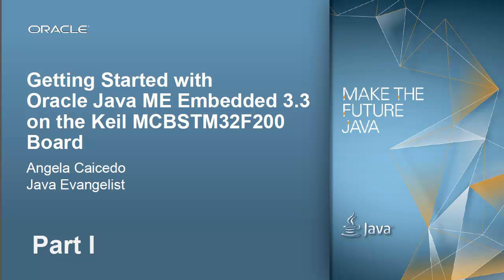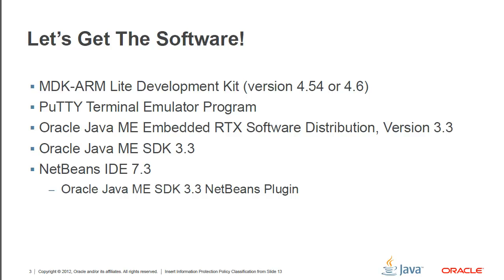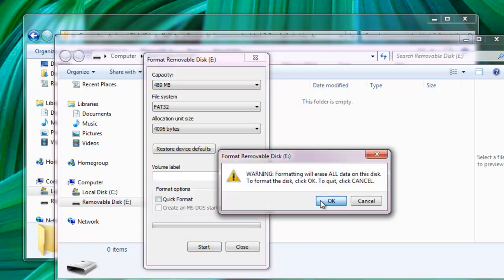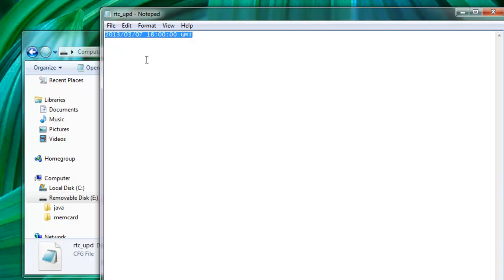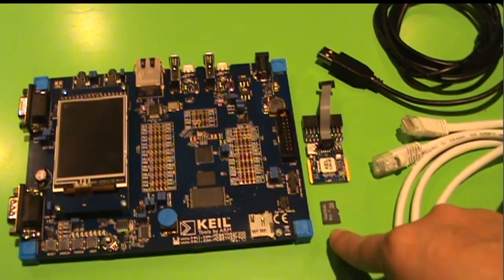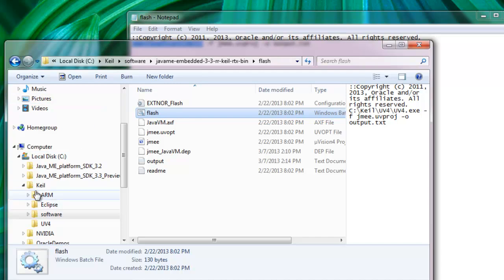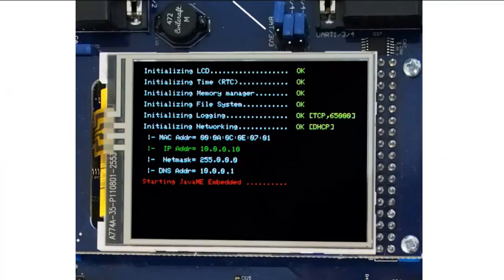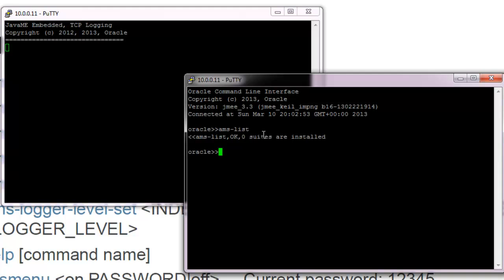Getting started with Java ME Embedded 3.3 on the Keil Board . PART I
This video  will show you all the steps you need to follow to develop your first applications using Java ME Embedded 3.3 on the Keil board